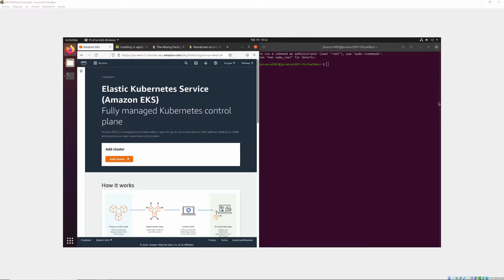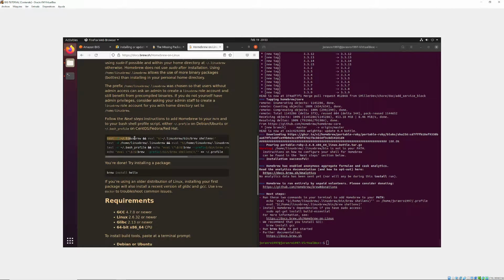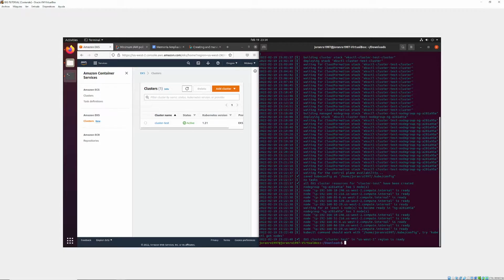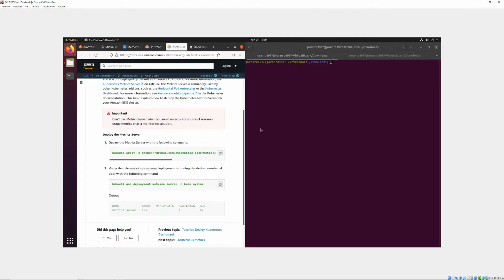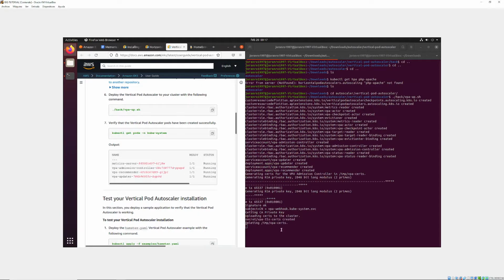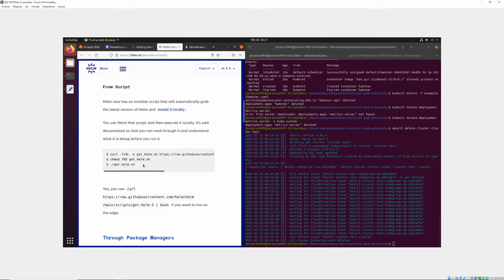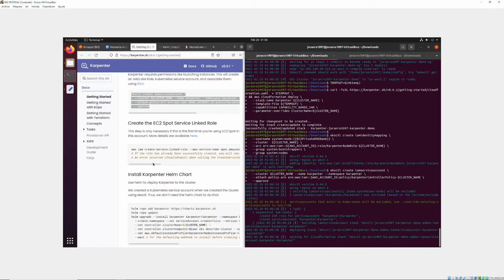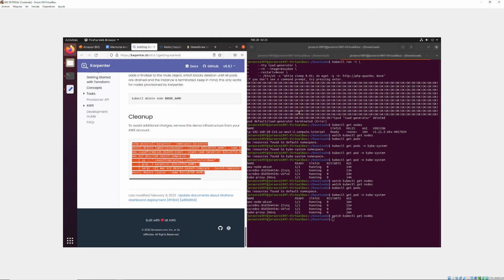TUTORIAL: How to create an AUTOSCALABLE Kubernetes cluster on AWS using EKSCTL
In this video tutorial we learn how to create a Kubernetes cluster on AWS using eksctl. We also learn how to set up horizontal pod autoscaling, vertical pod autoscaling and cluster autoscaling, as well as how to deploy services and expose them to the internet using a load balancer.

Links to everything mentioned in the video:

AWS CLI

EKSCTL installation commands:

$ brew tap weaveworks/tap
$ brew install weaveworks/tap/eksctl

Horizontal Pod Autoscaling

Kubernetes metrics system

Vertical Pod Autoscaling

About the author:
Hi, my name is Jorge Andreu Royo and at the time of creating this video I'm a student at the Polythecnic University of Valencia coursing a Masters Degree in Computer Science.